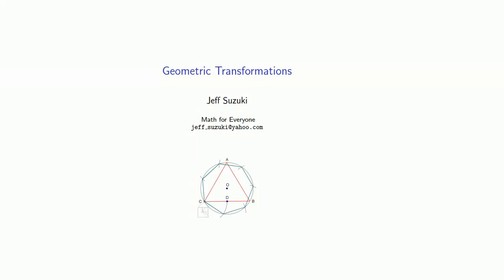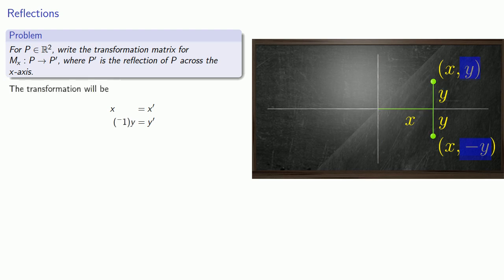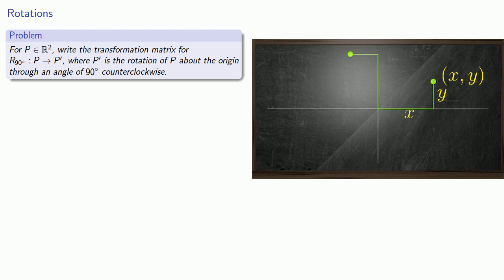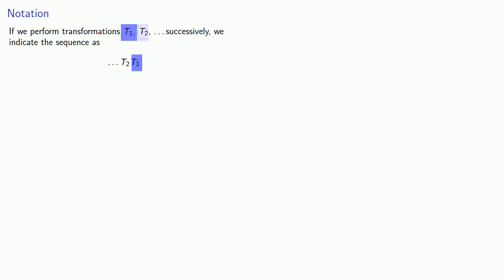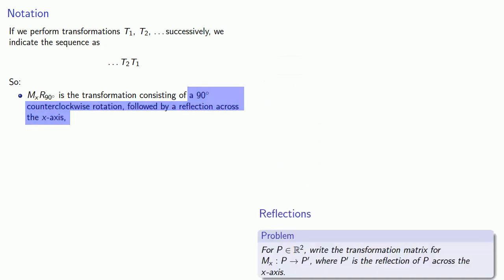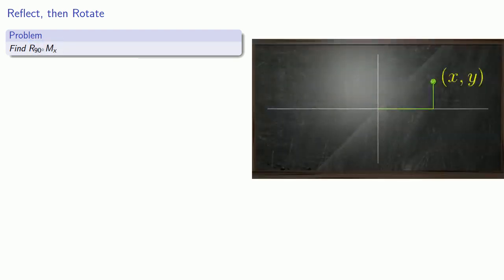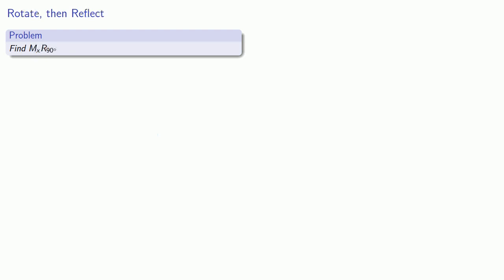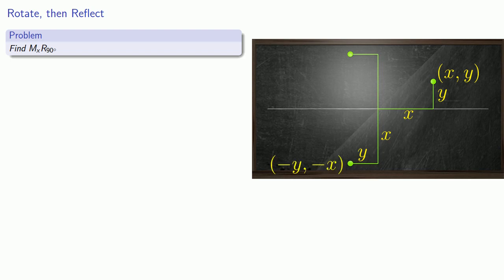#824 Geometric Transformation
Geometric transformations of rotations and reflections.